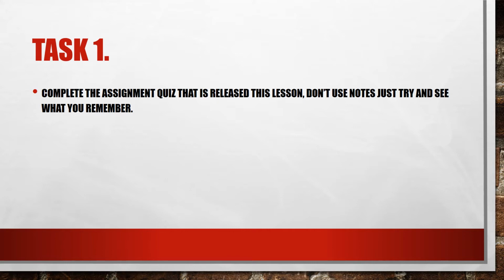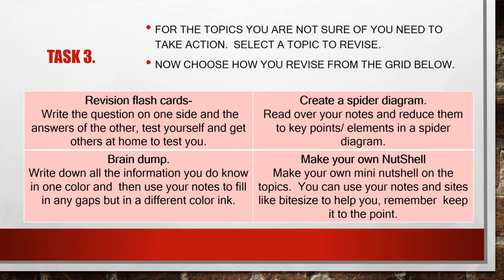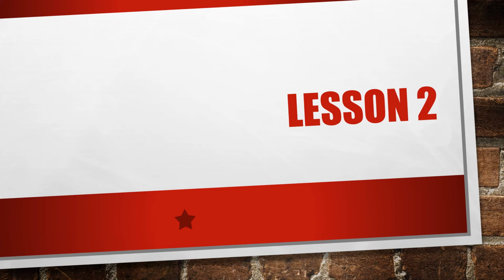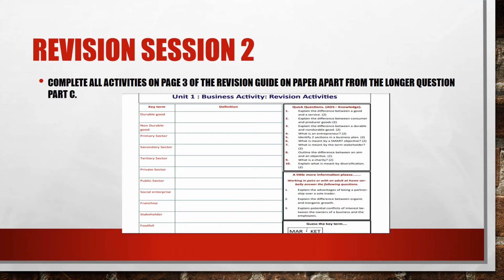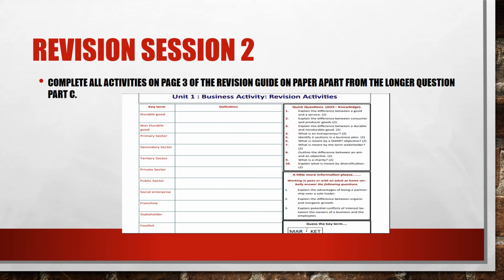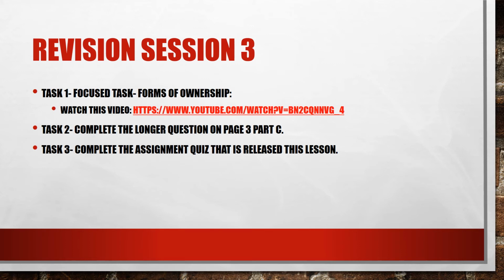TPS Business activity revision 1